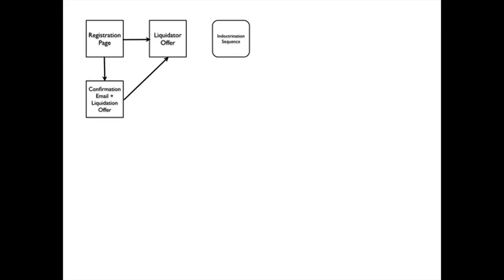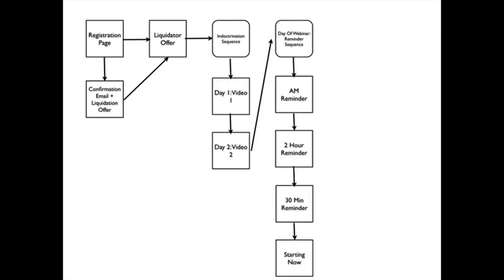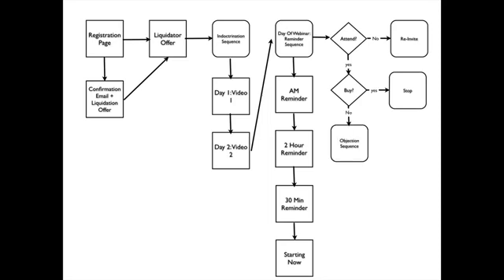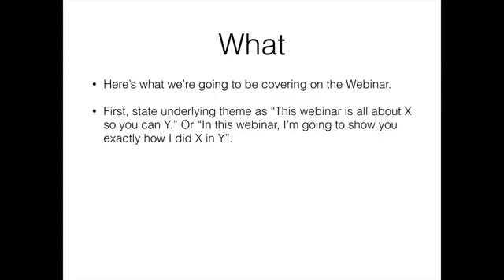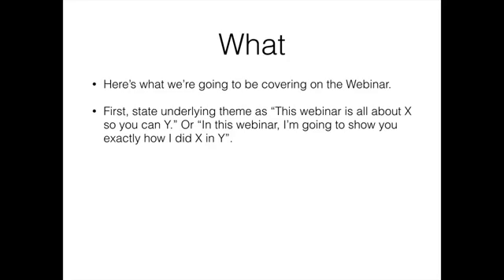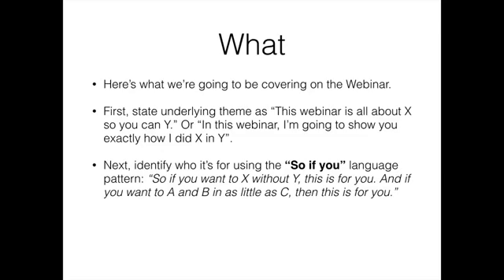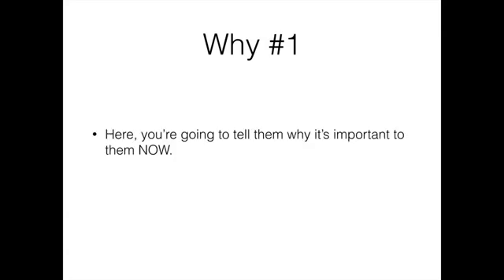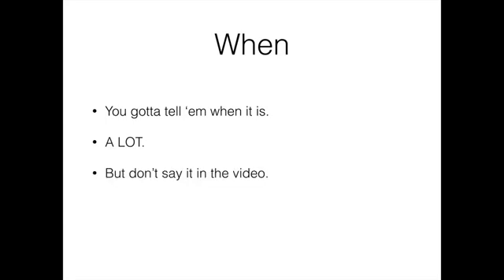Frank Kern The Indoctrination Sequence